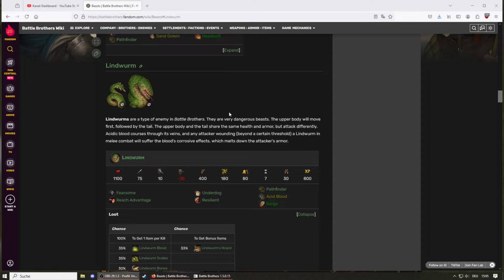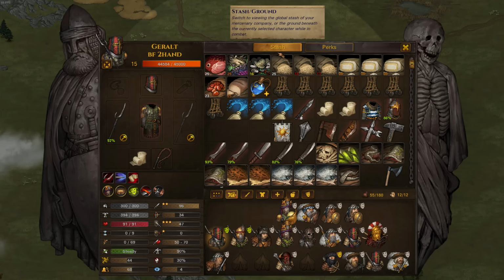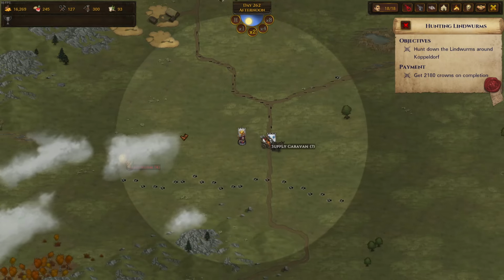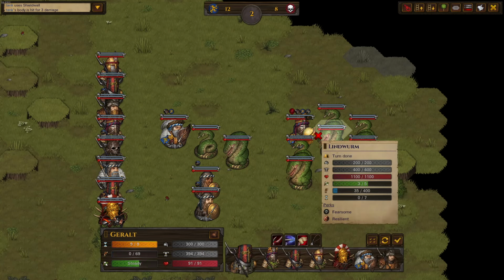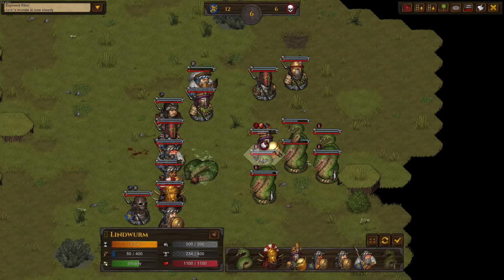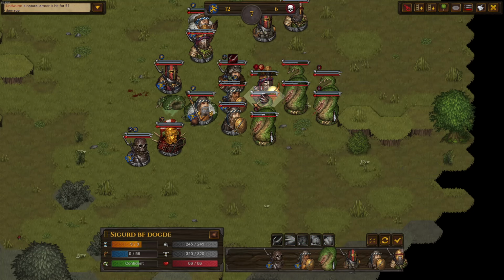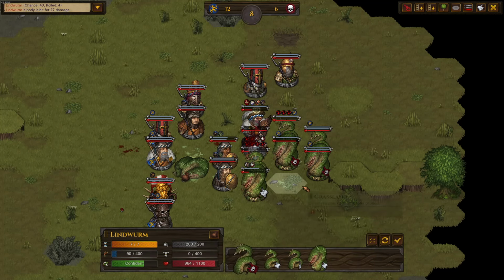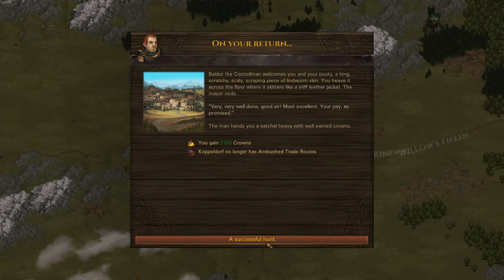How to FIGHT LINDWURMS in Battle Brothers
See ya in the Comments
Btw i forgot to Mention this in the Video, but Archers can be good in the Fight to do ranged Damage to them from a far